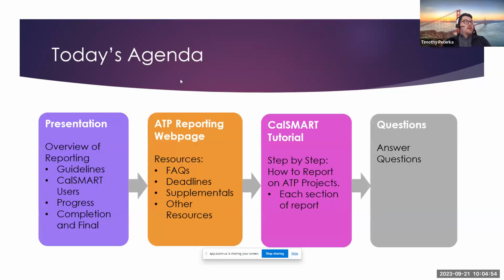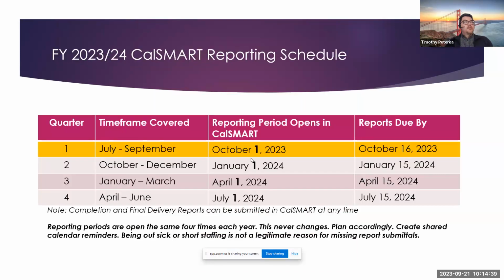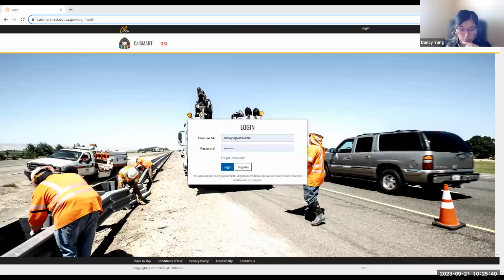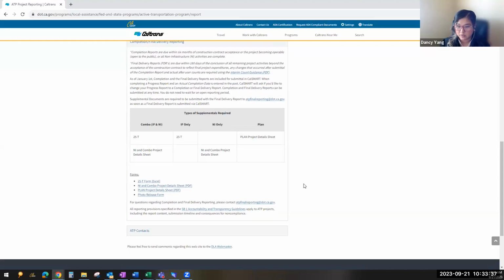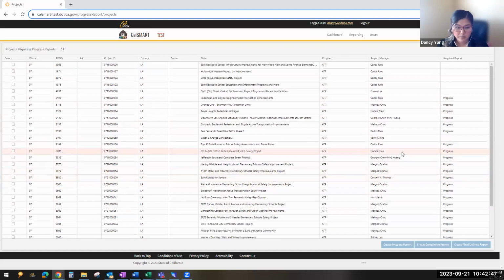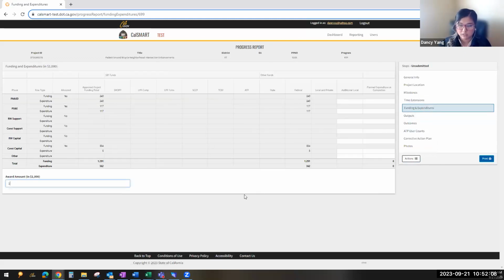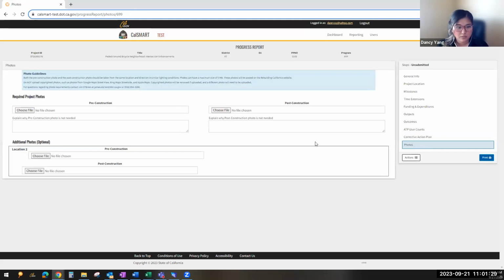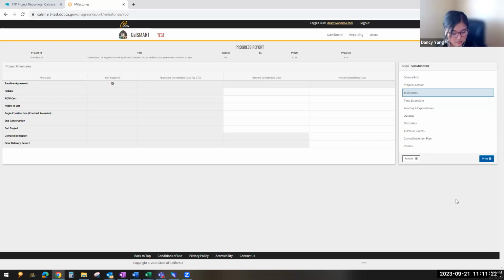ATP CalSMART Reporting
This webinar  includes 1) An Overview of Guidelines, 2) Resources: ATP Reporting Webpage and 3) CalSMART  Webpage Tutorial. the purpose of webinar is to introduce reporting requirements to all of the new Cycle 6 MPO selected projects as well as a refresher for existing agencies already reporting on existing ATP projects.